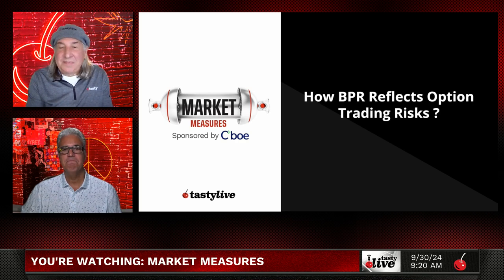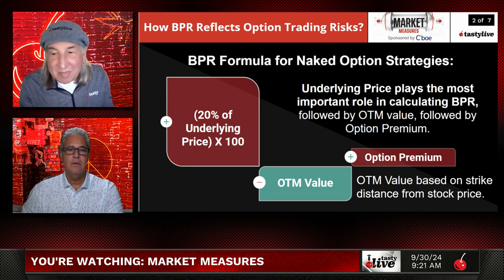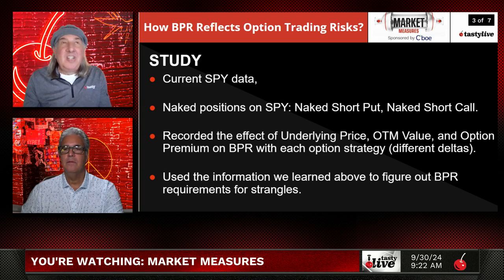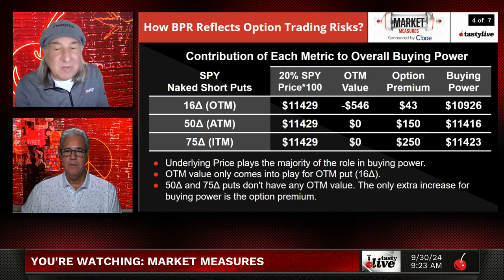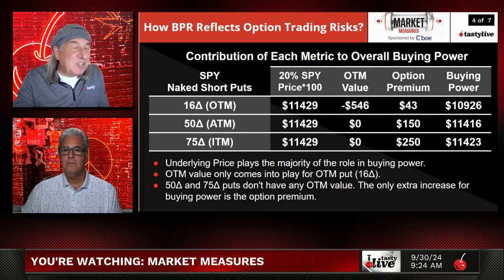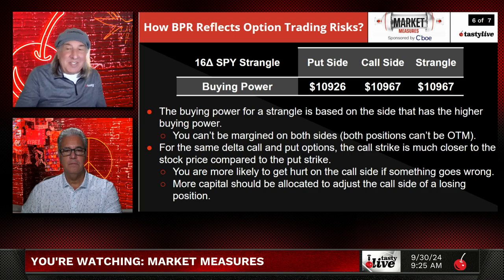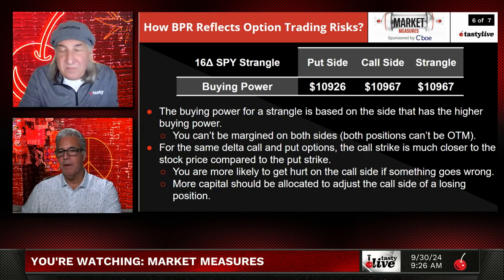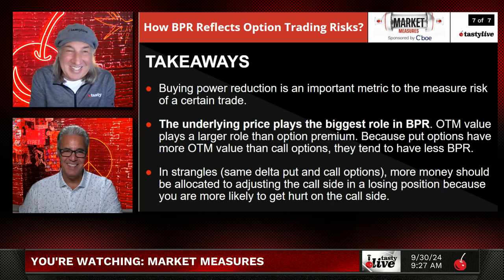How Much Risk Would You Take To Potentially Make 50 cents?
Follow tastylive on X (Twitter) Helpful Links
Follow tastylive on X (Twitter) Live Events Live Events Earn up to $5,000* when you open and fund an account with tastytrade. Learn how Buying Power Reduction (BPR) reflects option trading risk, requiring 15-20% maintenance capital for naked options on SPY, ensuring adequate capital coverage without borrowing.